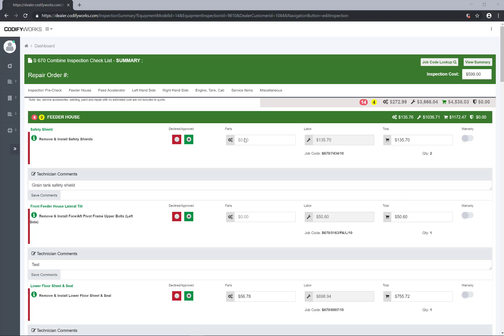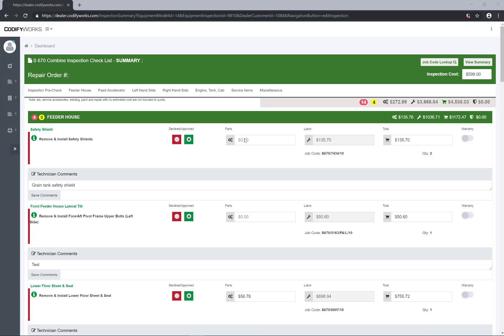Parts Not Adding Up